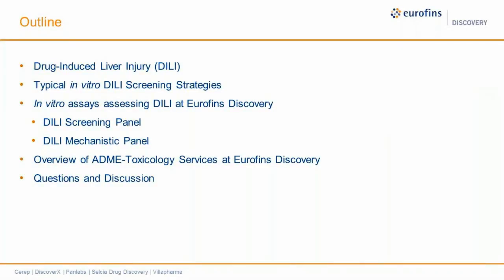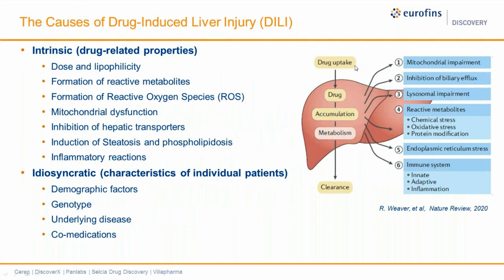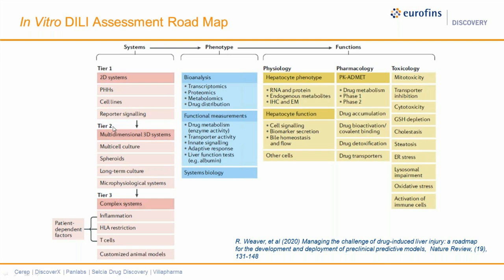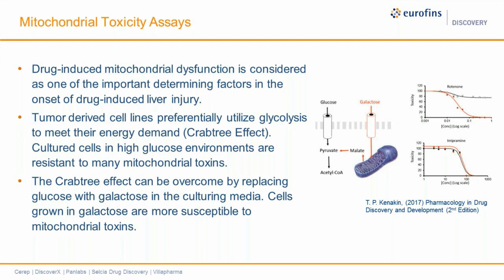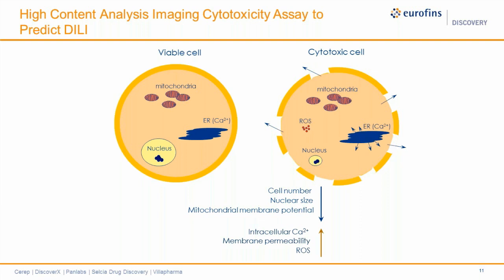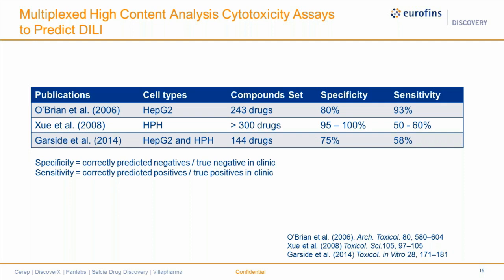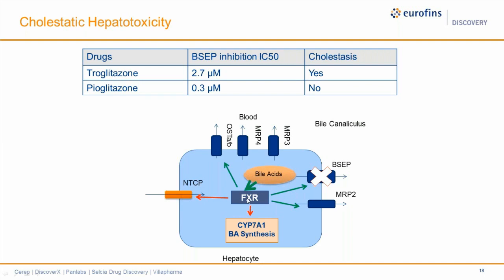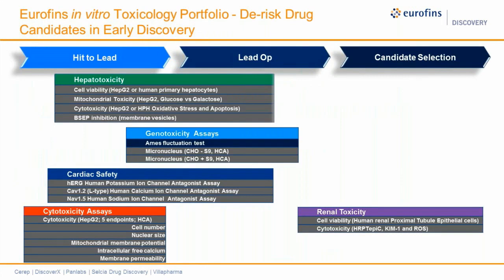Screening Approaches for Reducing Attrition Due to Drug-induced Liver Injury Early in Drug Discovery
Drug-induced liver injury (DILI) is a leading cause of drug failures in clinical trials and the major reason for drug withdrawals from the market. It is very challenging to predict DILI because the causes of DILI are multifactorial. Recent advances in in vitro liver toxicity testing have enabled significant improvements in detecting potential compound-mediated liver toxicities early in drug discovery.

In this webinar, we will discuss a set of in vitro assays that tackle the challenges of in vitro hepatotoxicity assessment. We will discuss the utilization of a portfolio of cell-based in vitro assays, including assays that assess mitochondrial dysfunction, toxic effect by reactive metabolites, induction of reactive oxygen species (ROS), and cholestasis. We will also discuss the major cell types that are used in in vitro hepatotoxicity screening.

Speaker:
Yong Zhao, Ph.D.
Director of In Vitro Toxicology Services
Eurofins Discovery